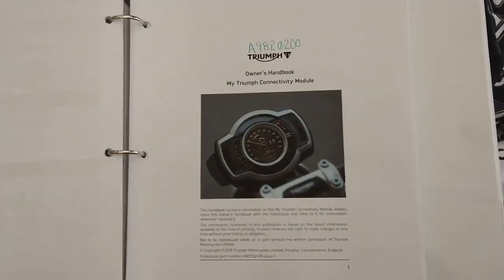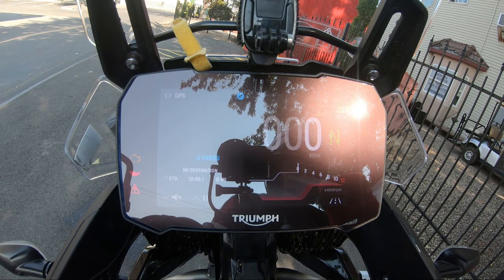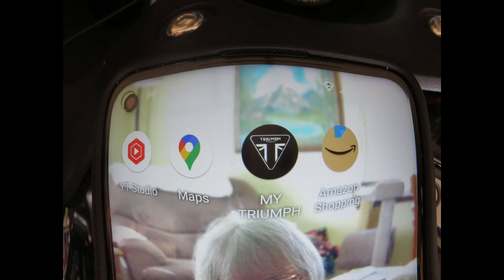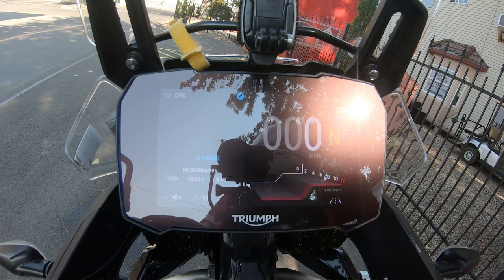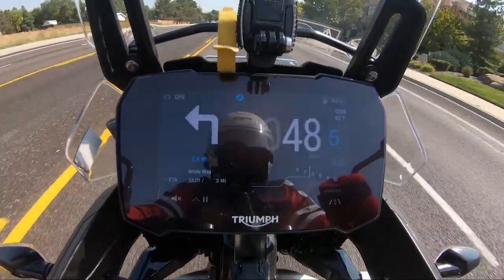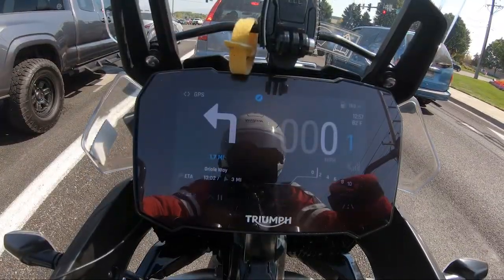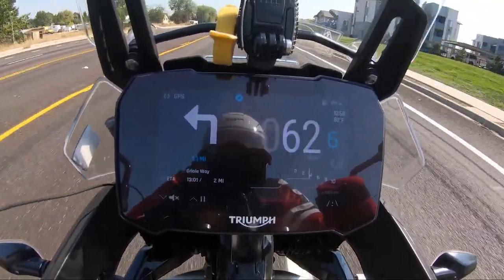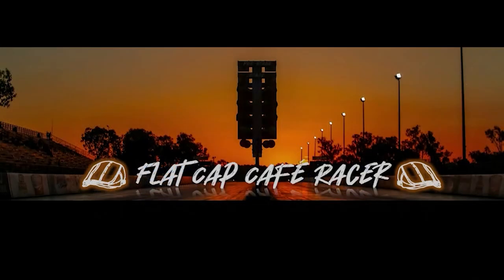(J) How I use the My Triumph App on my Tiger 900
I have about a dozen videos from the "JustDad" channel I'll be sharing with the "Flat Cap Cafe Racer" channel over the next couple of months.

There are only about a dozen people who subscribe to both, for those folks I will put an (J) prefix in front of the title of videos coming from the "JustDad" channel to identify it as a video you might have seen before.

I also have about a dozen videos from the "Flat Cap Cafe Racer" channel that I will be sharing on the "JustDad" channel they will have a (F) prefix in the title.

No prefixes indicate it is a new video